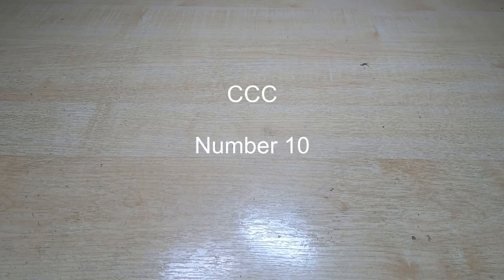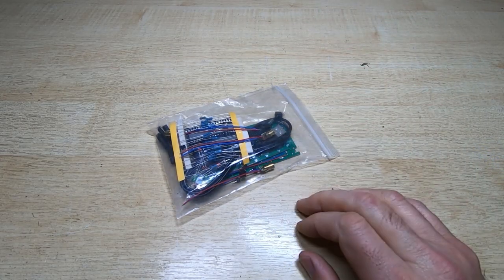Cheap Electronics Kit Number 10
Time to build another cheap electronics kit. In this video I build a lazer harp.